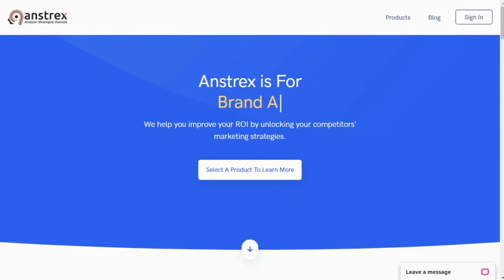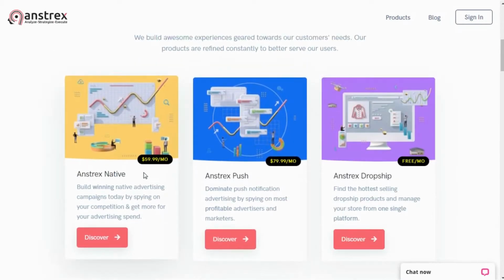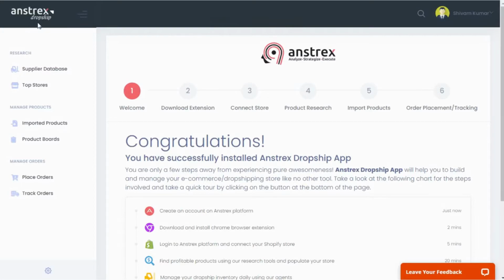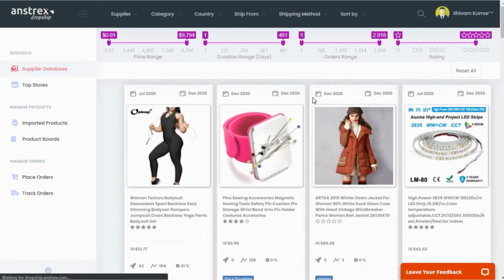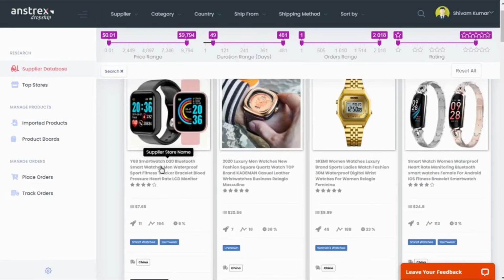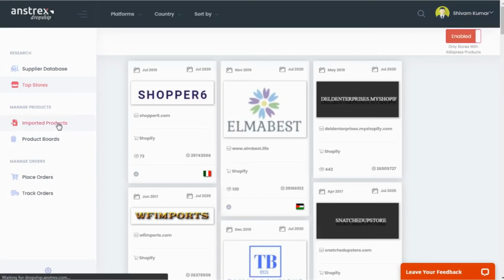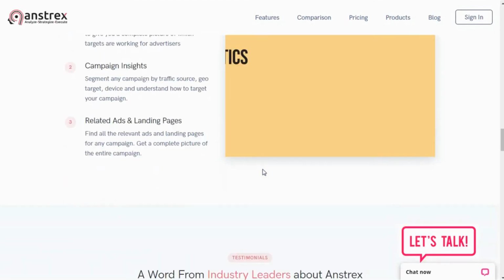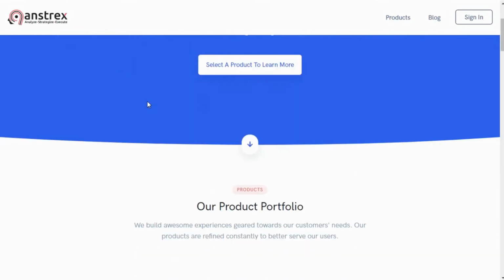Anstrex Review | Best Native, Dropship, Push Notification Ads Spying Tool?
Hey Guys,
In this Anstrex Reviews in 2021, we will check reviews, pricing, and complete tutorial of Anstrex.

We will also check:-
Is Anstrex the best Native, Dropship, and Push Notification Ads Spying Tool?
Is it better as compared to AdPlexity & PowerAdSpy?

Keep watching this video till the end to know about Anstrex in detail.

What's your thought on Anstrex?

Must share with us in the comment section!